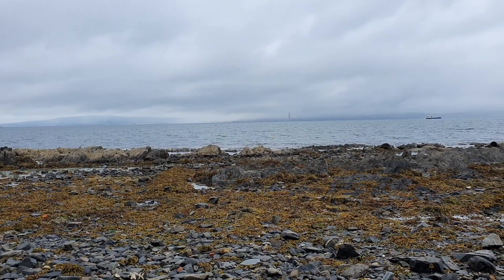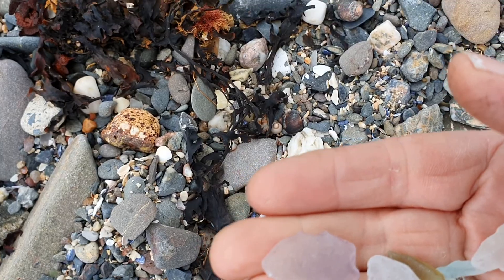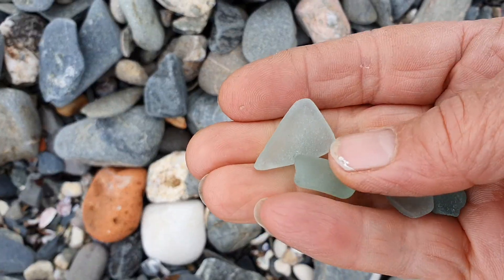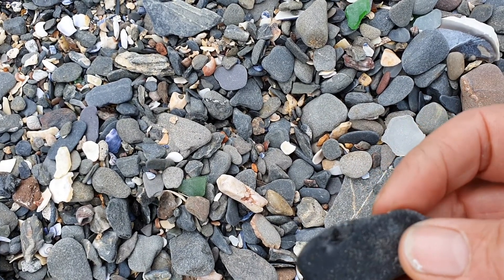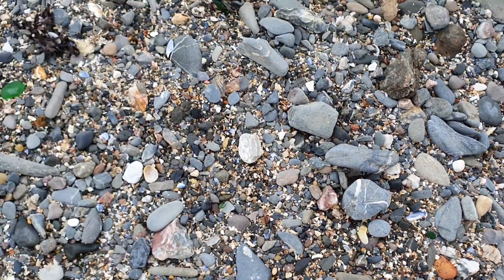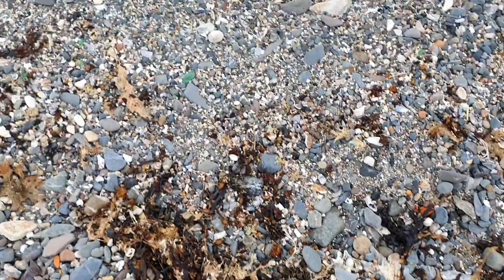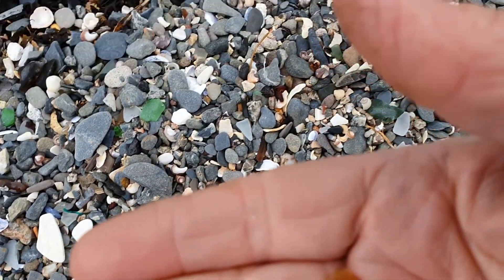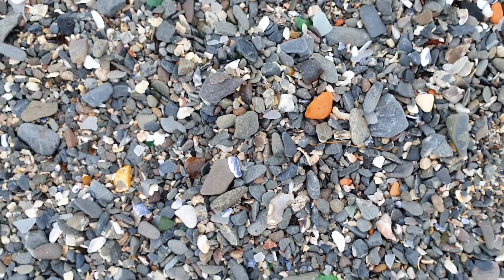Sea Glass Ireland finding seaglass in Bangor 17 July 2020